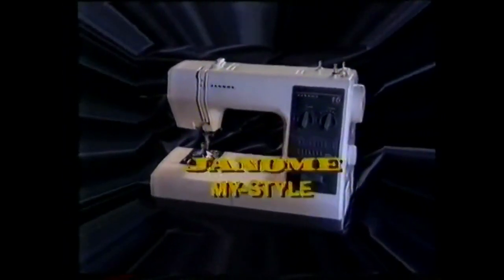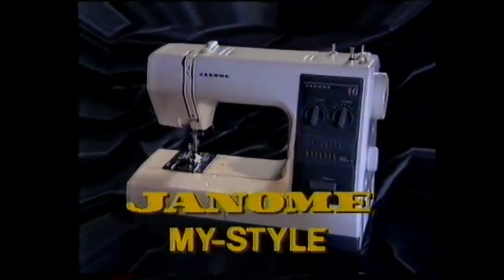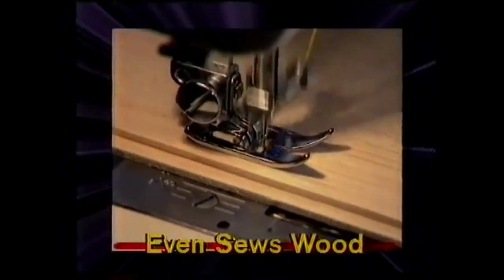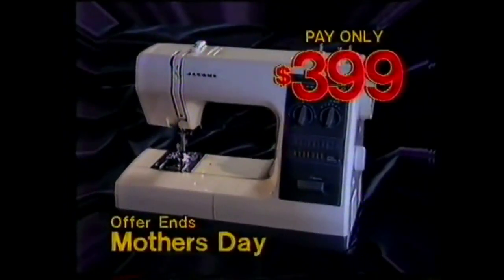Janome My-Style Commercial - Mothers Day (1988, Australia)